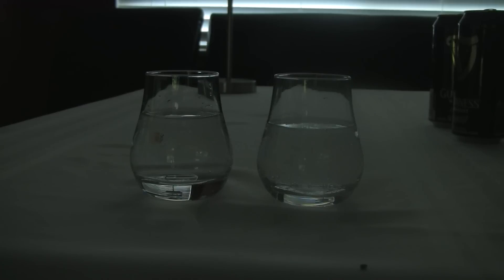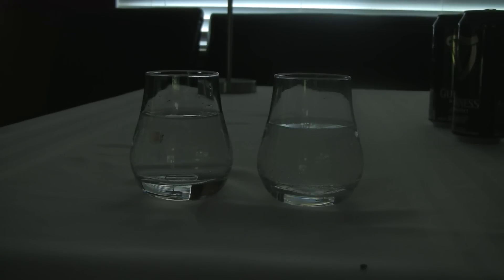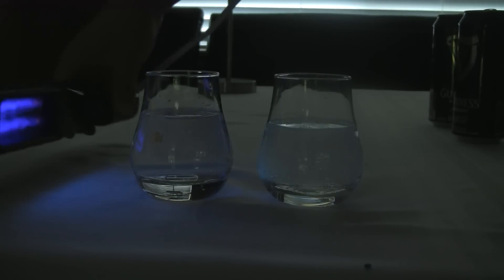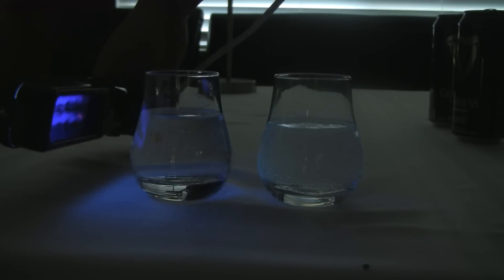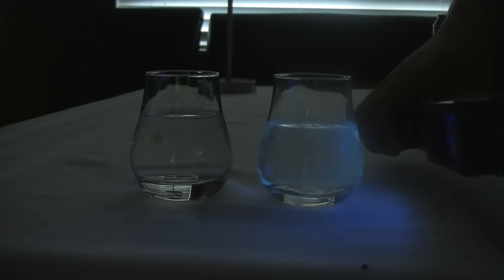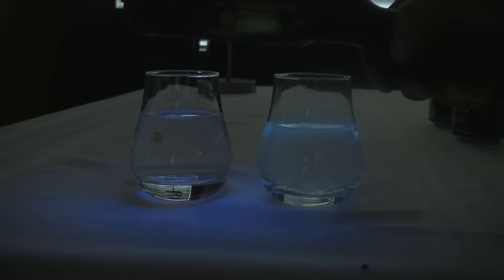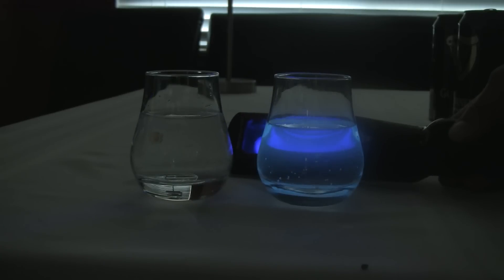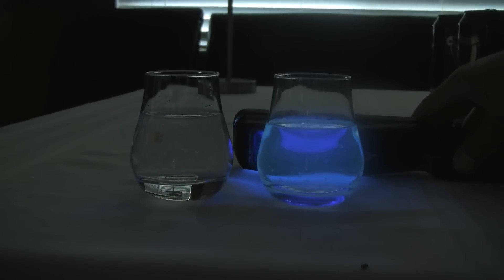Gin and tonic glowing under a black light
Doug explains why a gin and tonic glows under a black light.  His excitement can't be contained when he sees the quinine and black light interaction.  This experiment even makes a double rainbow seem lame.

Check us out on our weekly podcast Ask the Drunk Physicists on iTunes and Stitcher.